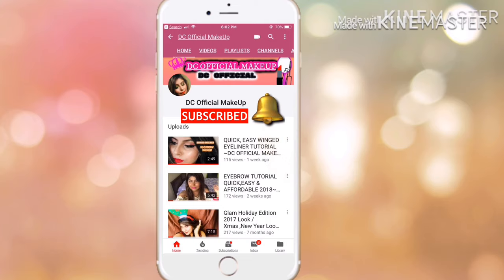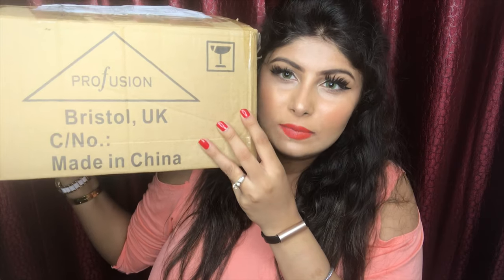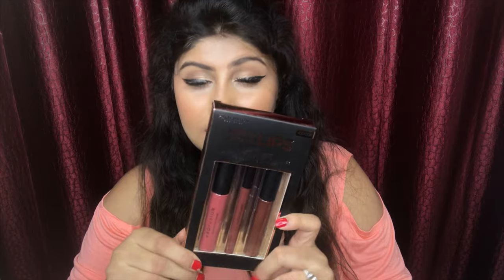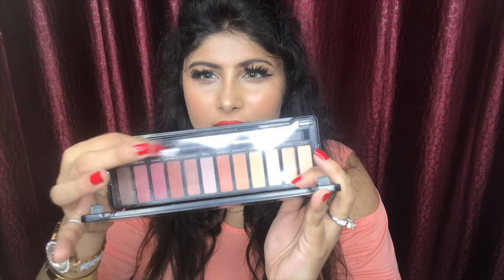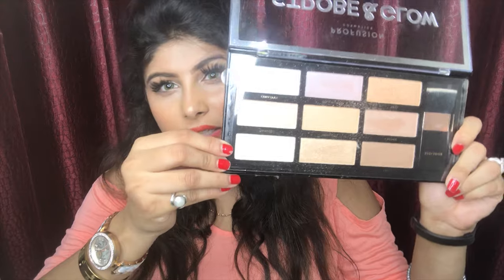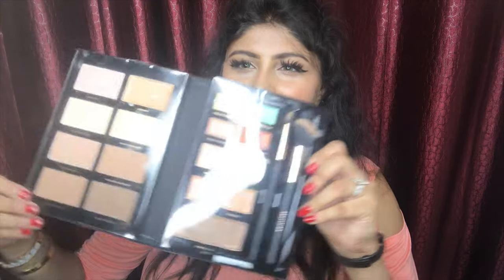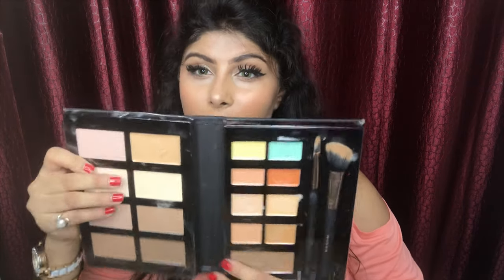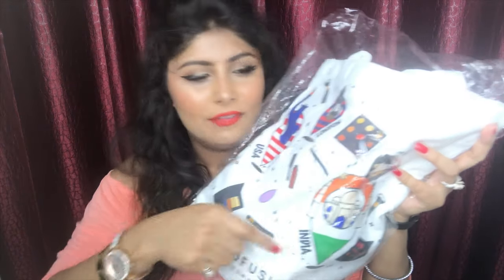PR UNBOXING-PROFUSION COSMETICS UK-DC OFFICIAL-CHENNAI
WATCH ALL MY NEW VIDEOS!!!

LOVE DC